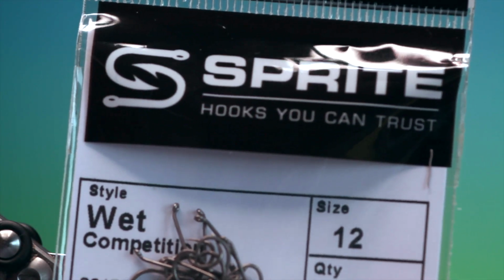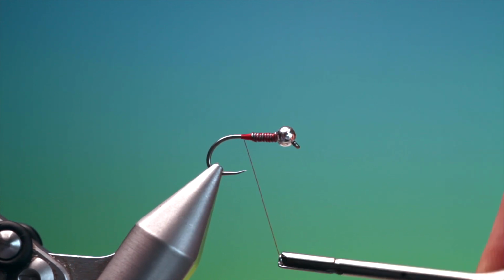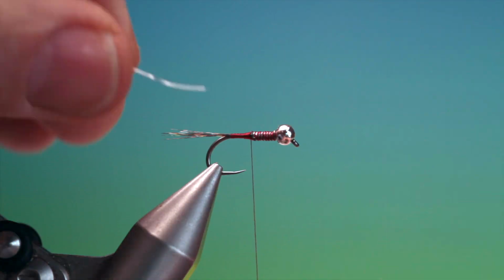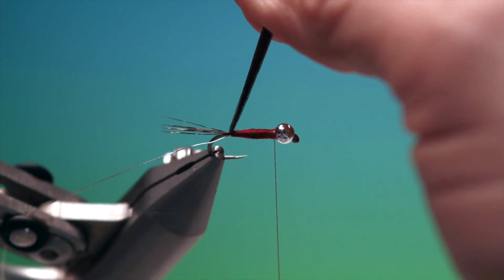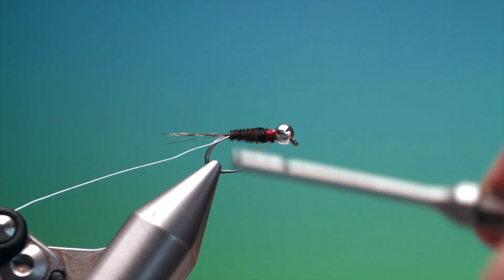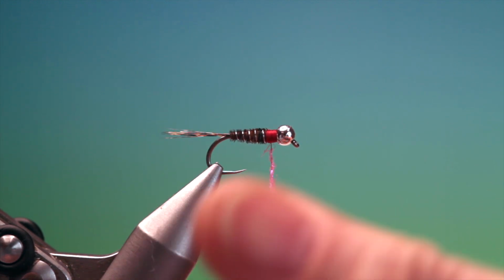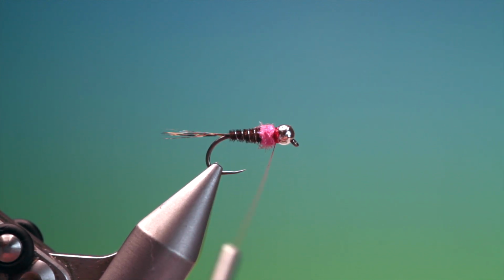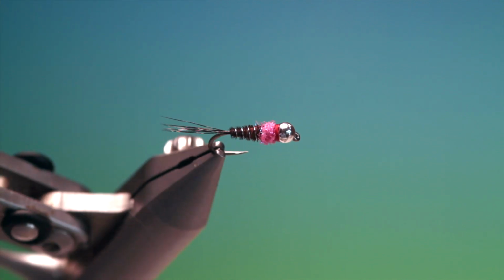Fly Tying a Frenchie Fly nymph for Euro nymphing with Barry Ord Clarke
Currently one of the most used tied and nymphs, especially in competition circles. An extremely easy tie for an extremely effective Frenchie Fly pattern for Euro nymphing. Change the hook size, body and collar colour and even tie it on a jig hook, there are so many combinations of this pattern its endless!

Frenchie fly recipe:

-Hook: Partridge Sprite S2175 # 12-16
-Rib: Fine silver wire
-Collar: Ice dub Hot pink
-Hot spot: Red tying thread